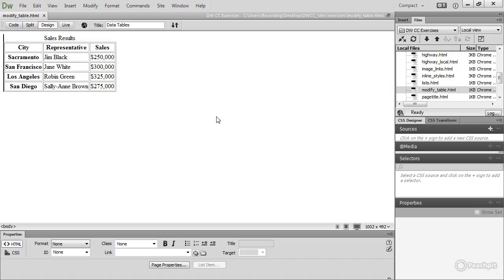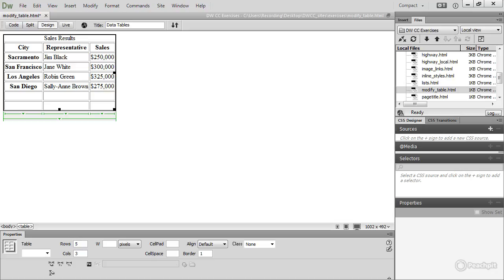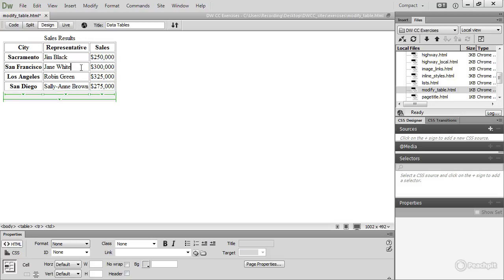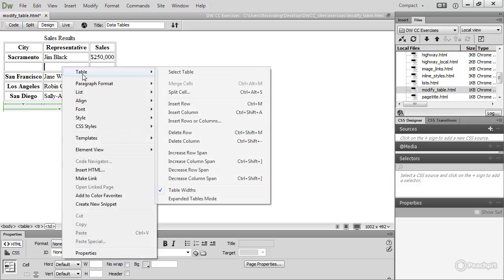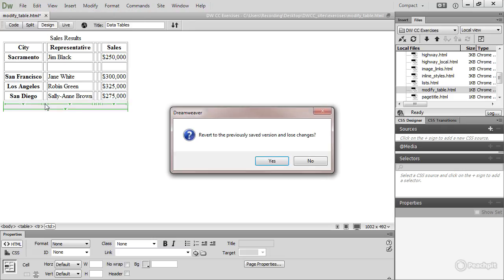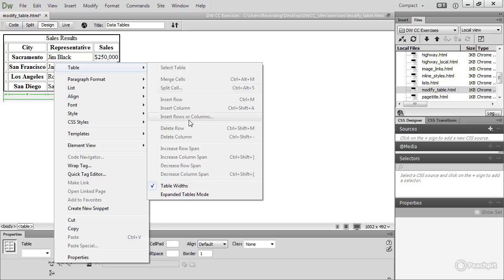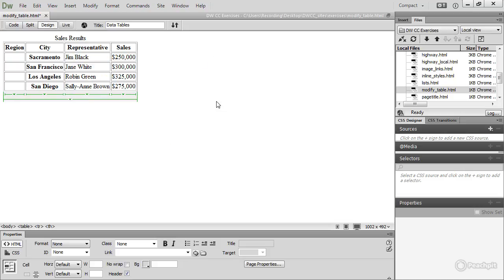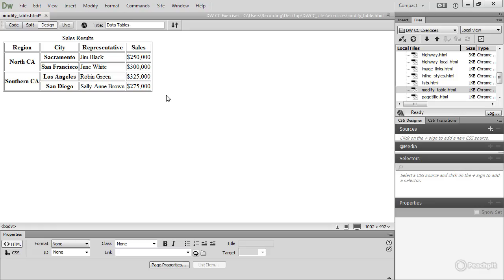085 Modifying a Table